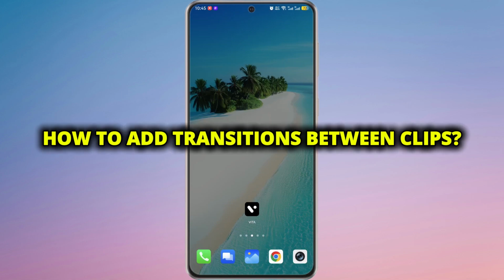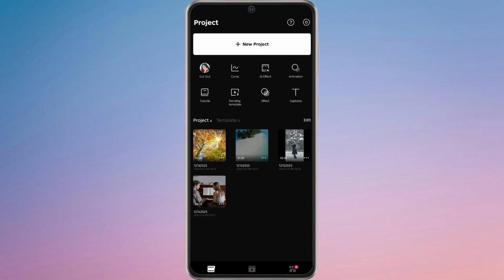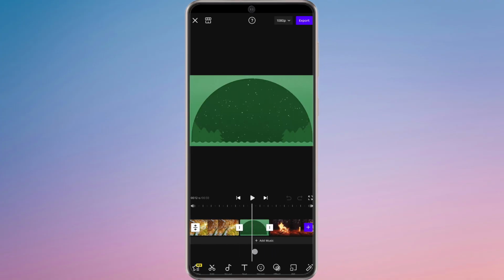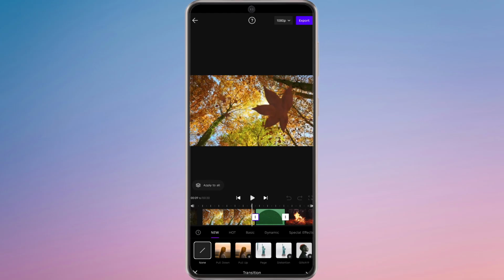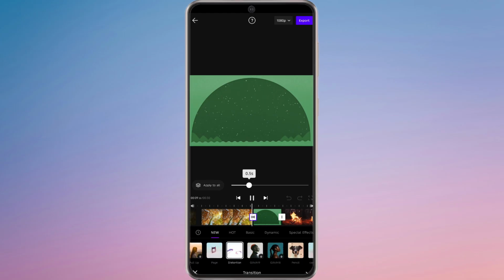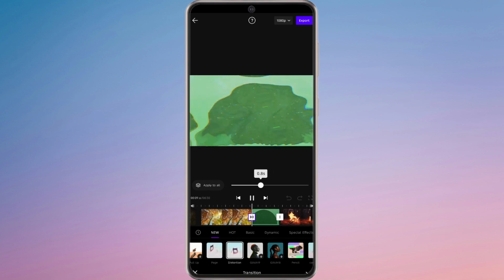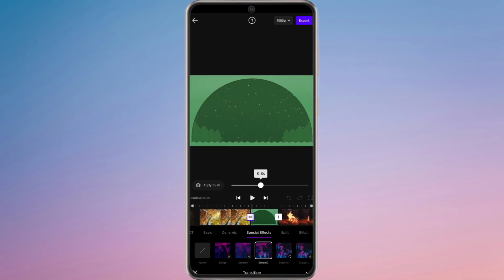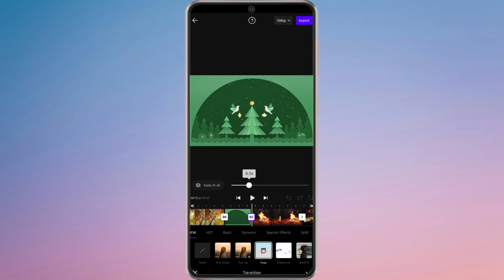How to Add Transitions Between Clips in Vita 2025?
Want to make your video edits smoother and more professional? This tutorial shows you exactly how to add transitions between clips in Vita. Learn how to select the point between two clips, browse and apply different transition styles like fade, slide, or zoom, and adjust the duration for perfect timing. Using transitions effectively can enhance the flow of your video, highlight key moments, and give your project a polished, cinematic look. Follow along to master transitions and make your videos more engaging using Vita, developed by Snow Corporation.